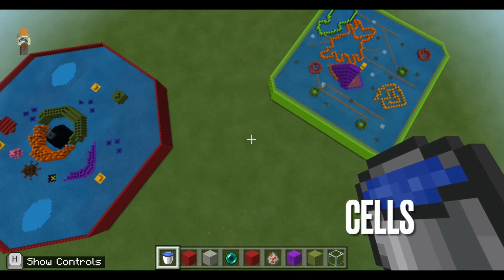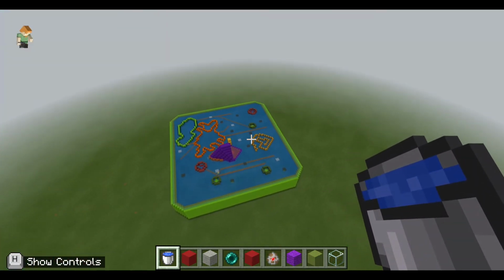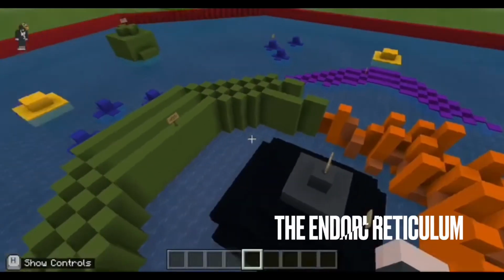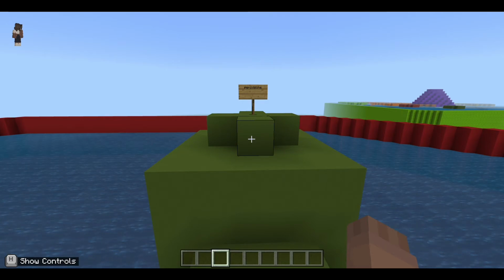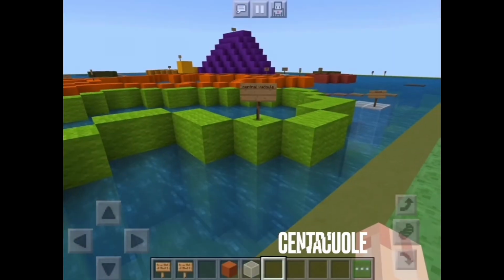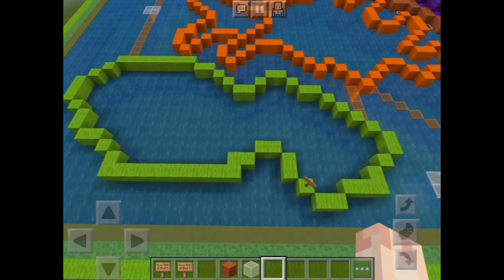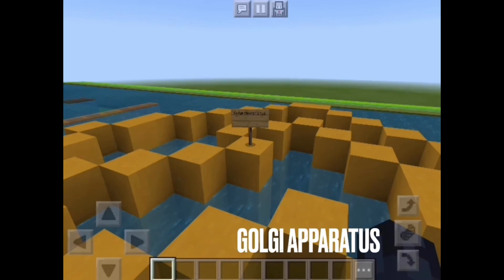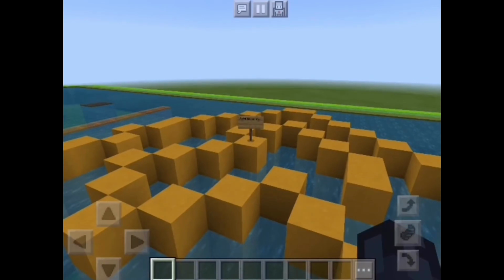MINECRAFT VIDEO ON PLANT & ANIMAL CELL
Its a Video made by my students of Grade 11 using Minecraft Education discussing the functions of various organelles of a Plant & Animal Cell.